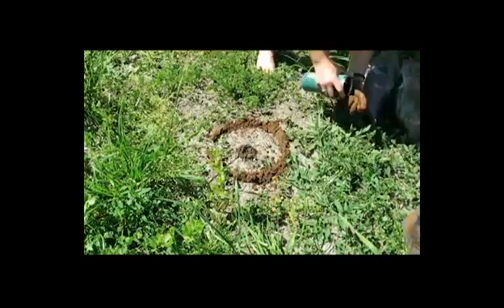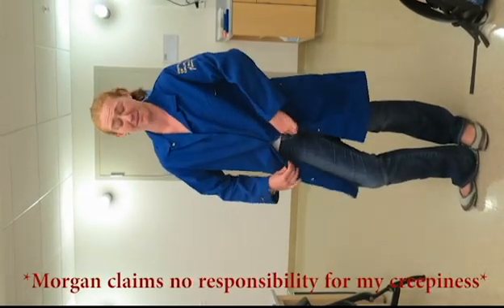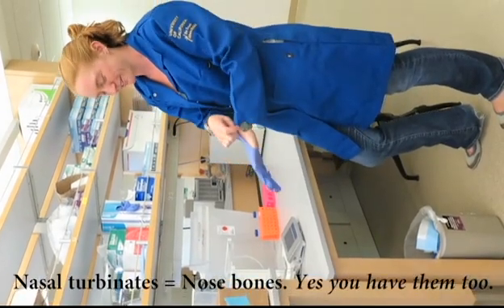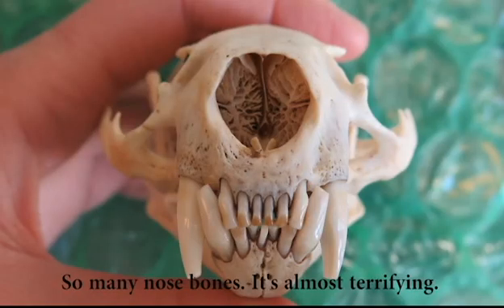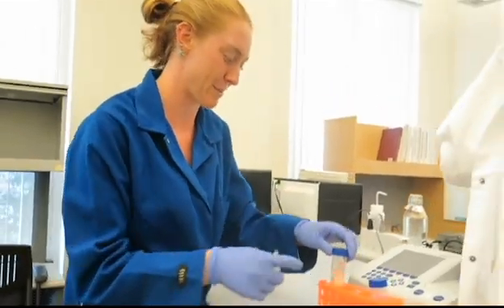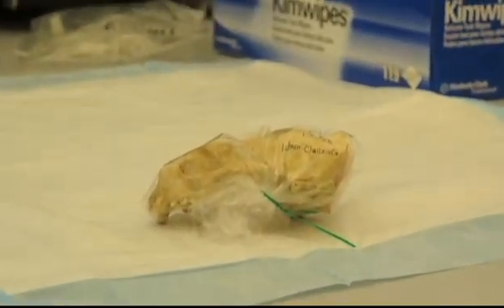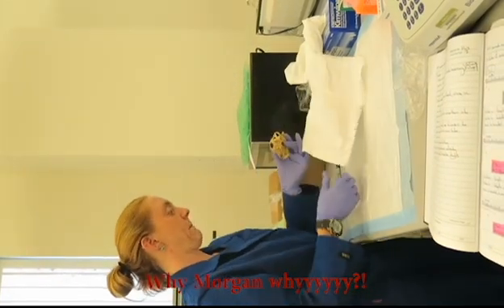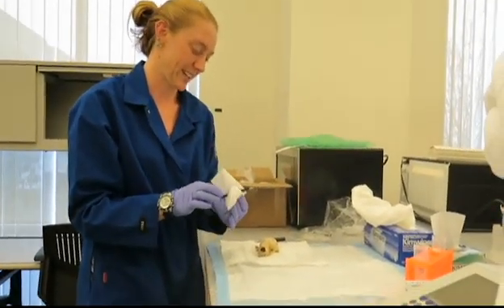Quest short: Bone sampling for DNA extraction *real live science*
For your viewing pleasure, an absurd little video about MELTING BONE! Ok, the melting bone part is actually the next step, but it sounds so much more exciting. This video is step #1 in real live DNA extraction, meaning that the bones I am pulling out in this video will be "melted" to get the DNA out of them, and then that DNA will be sequenced so I will know part of the genetic makeup of this individual. The next steps will be posted soon! Have questions about DNA extraction or sequencing? Ask below and get them answered by a real live scientist! :D

This video was shot in a lab at UC Merced. Thanks UC Merced!
Remorseless tearing up of defenseless dead things for science: Danaan
Complicit "which way's up?" camera: Morgan